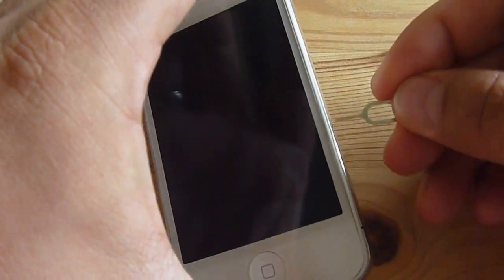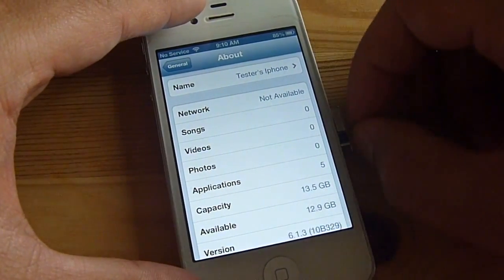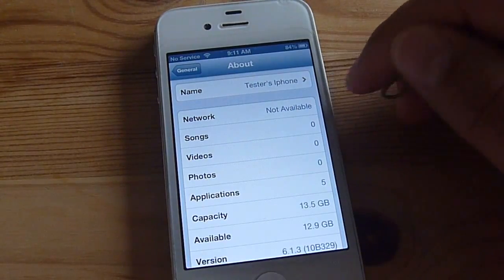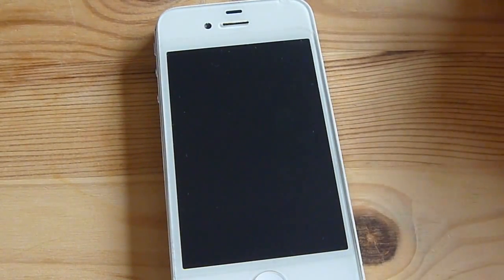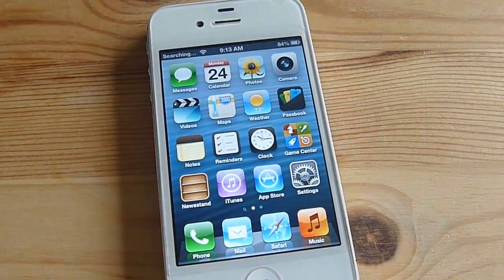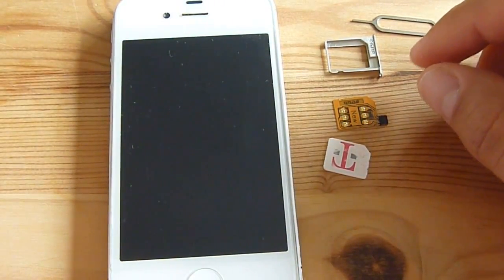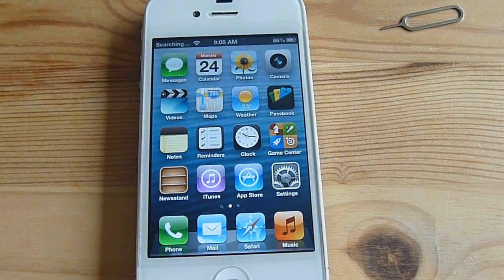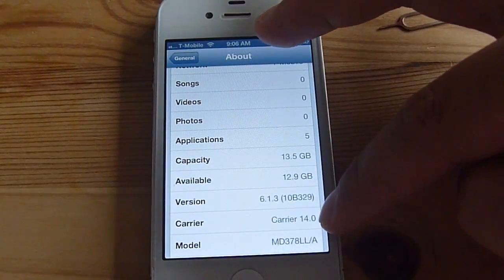Troubleshooting my Sprint Iphone 4s unlocked to T-Mobile with GPP sim. iOS 6.1.3 and Model MD378LL/A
I purchased this Sprint iphone 4s off of craigslist.  I then bought a GPP sim off of amazon and used it to unlock my phone which is currently running iOS 6.1.3.

Here are some issues I've run into while using the GPP sim to unlock my phone to T-mobile.  Here is how I troubleshooted the phone.

1)  If I remove the sim card and leave it ejected for more than a minute, when I try to re-insert it it will not go back to unlocked mode.  I've tried waiting for many minutes and then I even tried pressing airplane mode on/off.  No success.  Personally, I always have success if I reboot my phone.

2) If I factory reset my phone using "Erase all Content and Settings", when it reboots, the phone will not be unlocked anymore.  I've tried many different combinations of rebooting the phone or using airplane mode... but no success.   For me, the only way to get the phone working again is to re-install the software that I initially installed onto the phone.  Please note: this installation requires an activation code which should have been included with your GPP.  Luckily, the 2nd time I ran the software, the phone didn't ask for the activation code.

Finally, be wary of updating your iOS software.  I don't believe this hardware will unlock for the latest iOS updates.  Good Luck!

** 9/19 do not update to ios 7.  I don't think your phone will work well on these older GPP sim's if you have one like me.  Side effects include unlock being broken, 2g edge data broken, 3g data broken, and sms stop working.  Waiting to see if there is a new GPP sim or if a software update will be available.